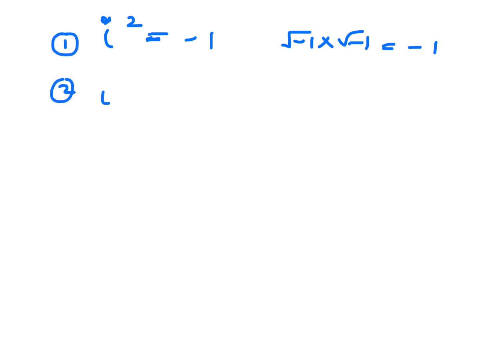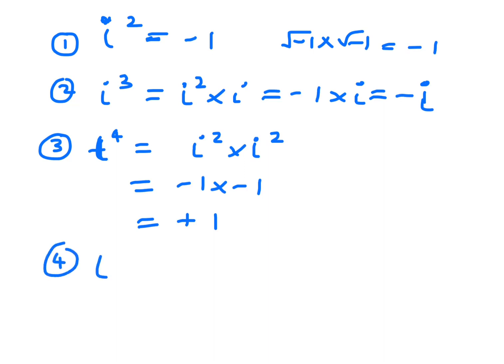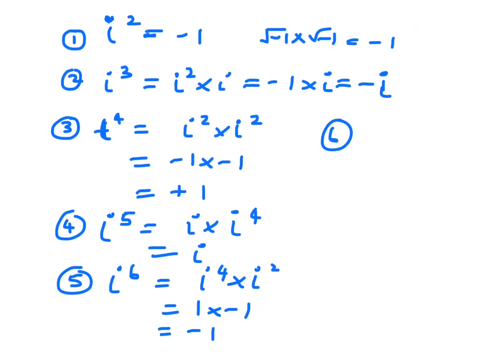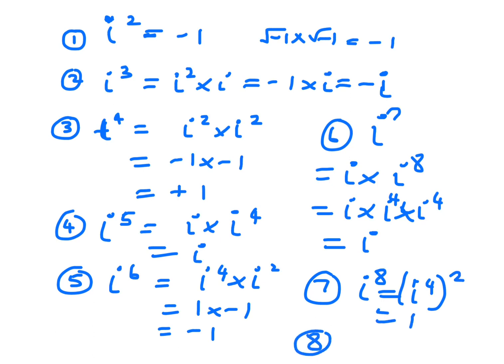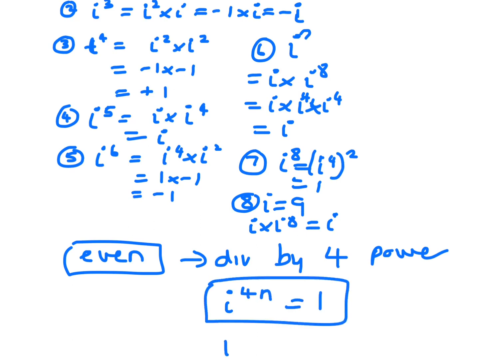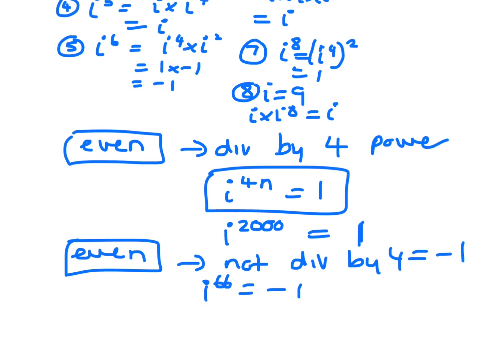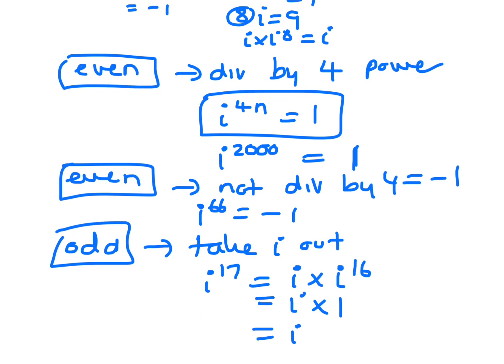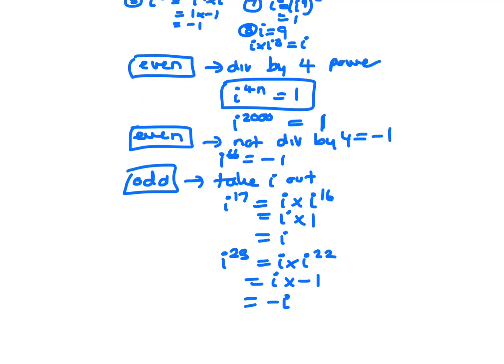5. Complex Numbers i to a power